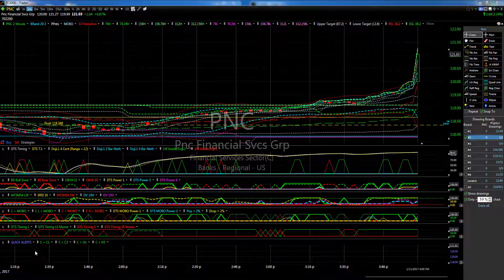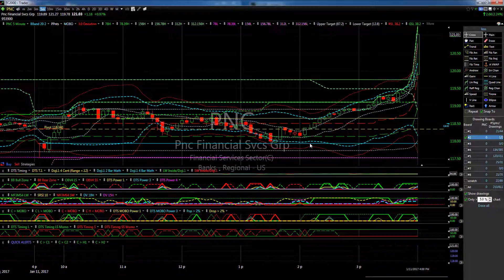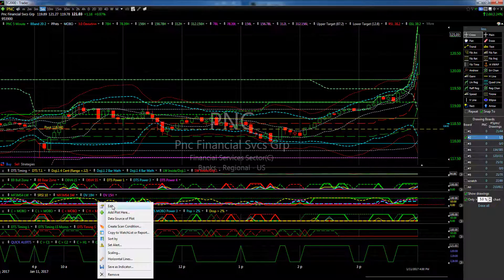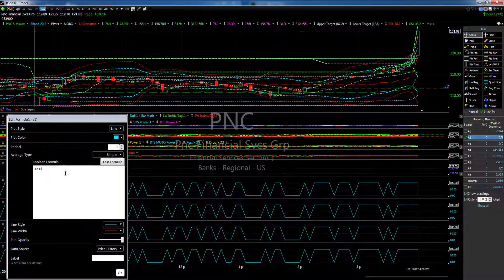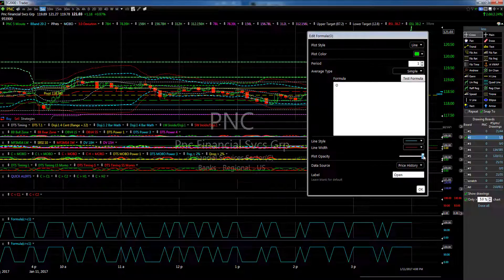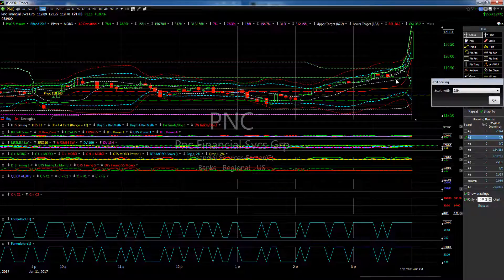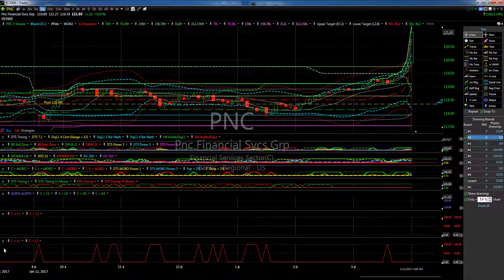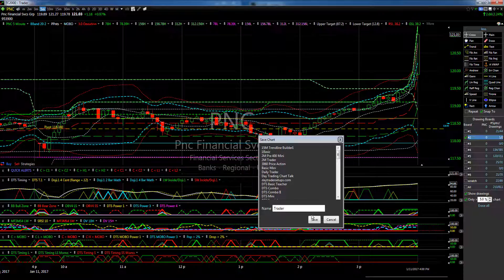TC2000 Training Series Building Quick Alerts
TC2000 Training Video - Building Quick Alerts

Learn to add Custom PCF to your charts, learn how to move and scale the PCF at the proper location.  See how to set alerts from your chart from your newly created pcf alerts

Our Mission is to provide insight into trade-able setups with a high probability of multiple

candle moves in the desired direction.  We don't teach scalping for quick in and out trades.

 Our goal in every entry is to remain in the trade for 3 to 8 bars on average.  We teach and

scan for our setups on 10 and 15 minute time frame charts.  To put it simply, if you can

achieve a multi bar move, would you not prefer that to be on 15 minute bars rather than 2

minute bars.